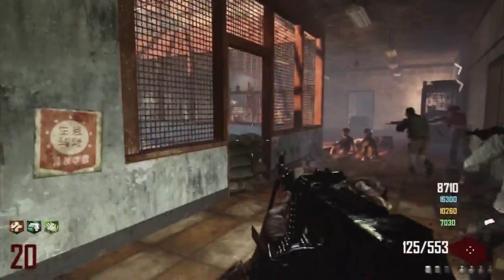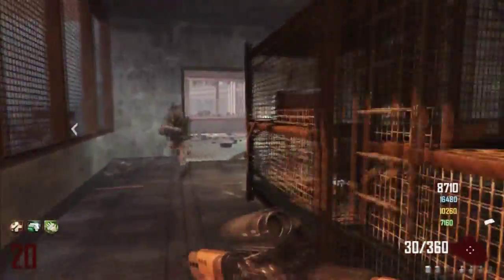Black OPS 2 DIE RISE Zombies Gameplay Review - Call of Duty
A review of the DIE RISE zombies ma. The new zombies map in the Revolution DLC map pack.
Glov3z

Tags.
 Black Ops 2 zombies DIE RISE easter egg explained should I get the black ops 2 zombies DLC revolution map pack syndicate seananners zombies gameplay with commentary review DIE RISE review BO2 BO Black ops DLC gameplay review XBOX 360 x360 Machinima IGN DIE RISE review call of duty COD map pack review revolution review Sliquifier tramplersteam tips and tricks rape train spots die rise camping spots glitch spots die rise invincible spot die rise